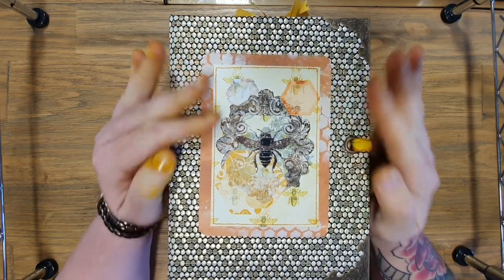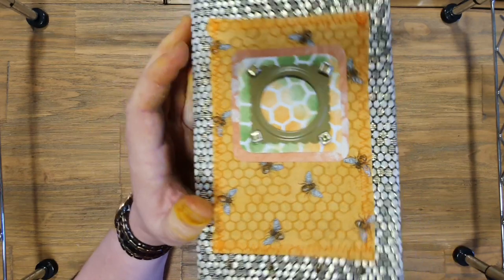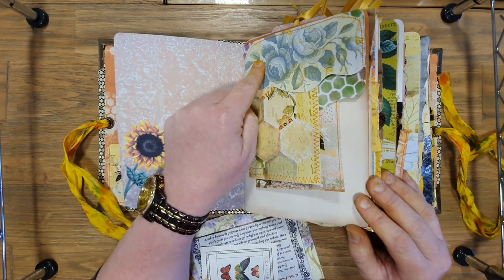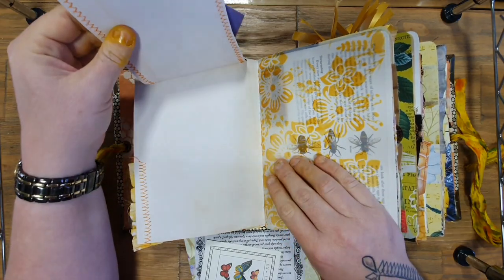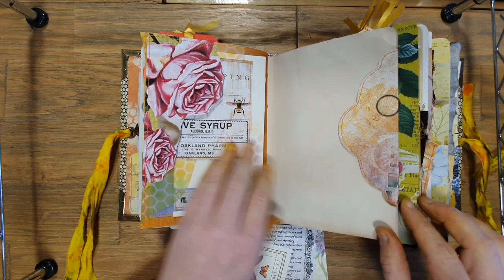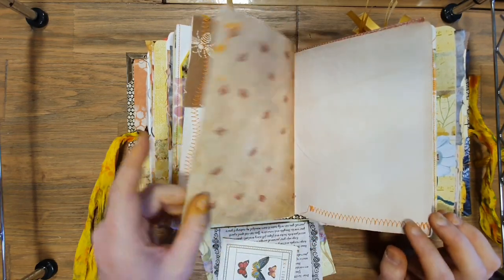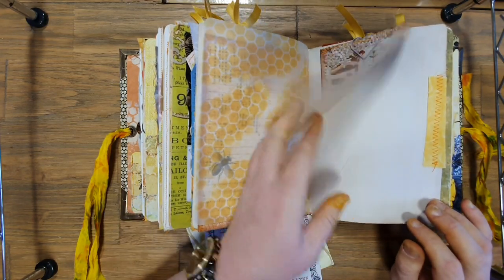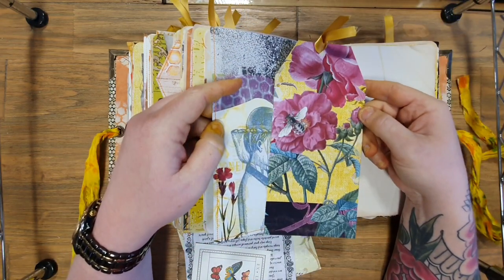Bee Happy junk journal, bees, flowers, queen bee, vintage, honeycomb, notebook, memory keeping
Huge 220 plus pages of buzziness!
Lavender Blu Shop design team project for May 2020 using the 'Bee Happy journal kit' and 'Honey to the Bee scrapbooking papers'.  There are some ARTYmaze elements from 'The Bee Garden' kit and an envelope & cards from Figaro Designs 'Beehive Whisper' kit.

Containing lightly tea dyed paper, stenciled vellum, ecodyed paper and book pages. There are double tucks, double belly bands, fabric flips, envelopes, fabric ruffles, trims, swing tags and more to discover!

This beauty measures 16 x 22 x 12cm spine and in inches: 6.25 x 8.75 x 4.75 spine

BEE HAPPY JOURNAL KIT:

HONEY TO THE BEE PAPERS;

OTHER DIGIS USED: